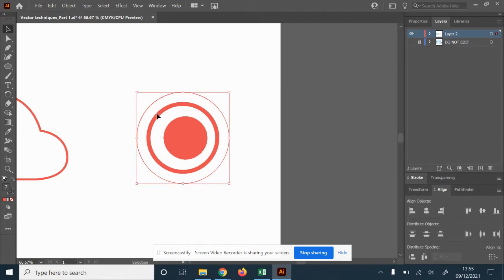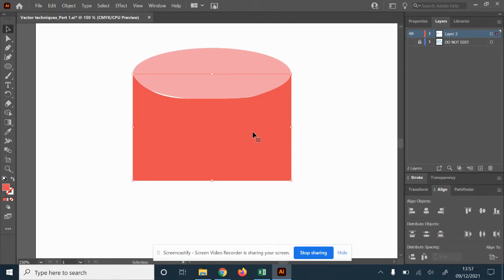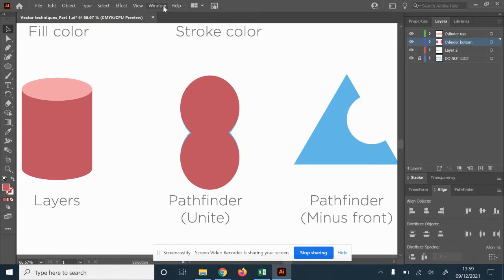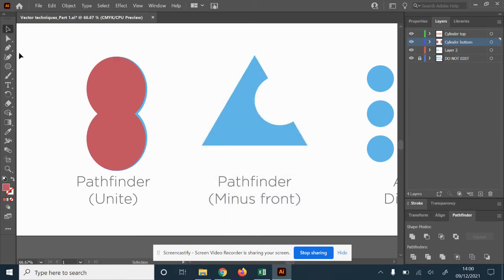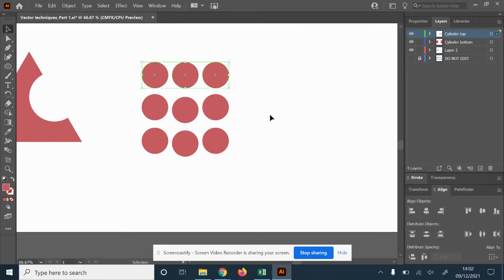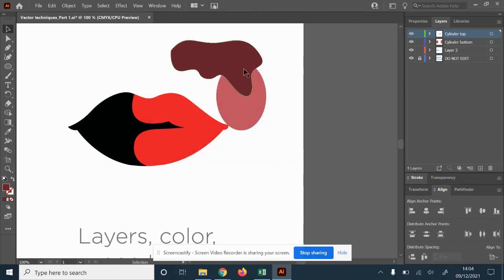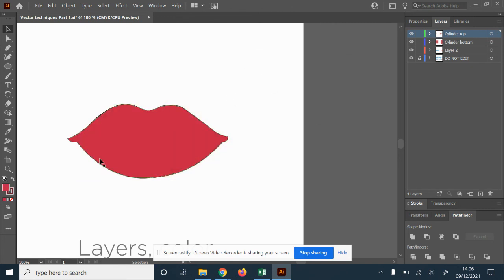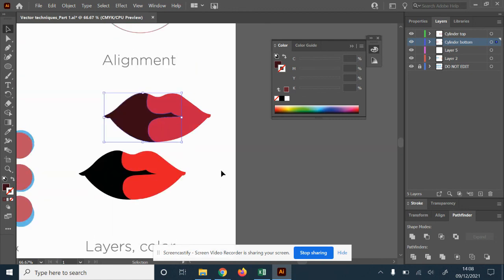Vector techniques, Part 2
This video goes over the basic elements of Adobe Illustrator and the most important tools/techniques for making vector art.